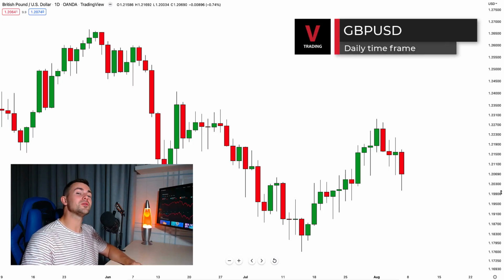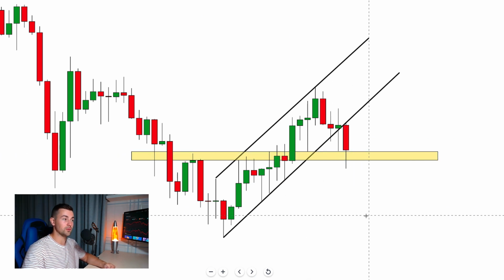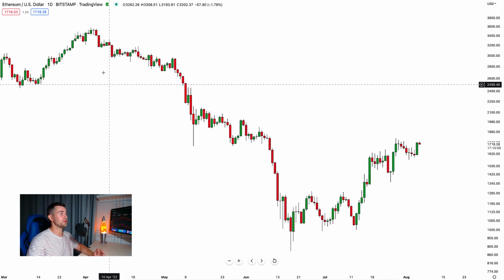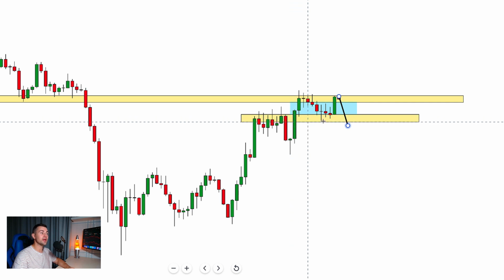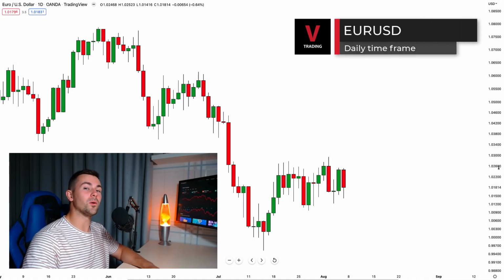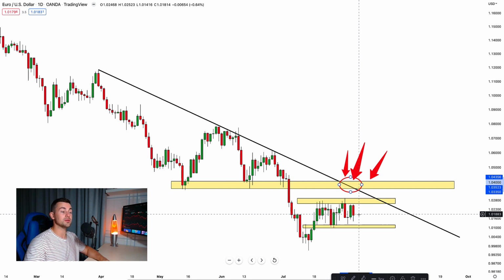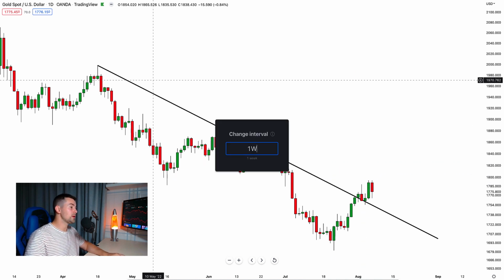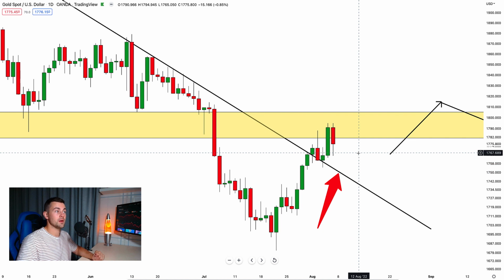What to Trade Next Week. GOLD, EURUSD, GBPUSD, ETHEREUM (learn technical analysis)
0:00 Introduction
0:25 GBPUSD Analysis
2:50 My Premium Group
3:12 ETHUSD Analysis
6:14 EURUSD Analysis
8:26 GOLD Analysis
11:18 Ending

Free forecasts and signals.
Detailed analysis and thoughts.

BIO